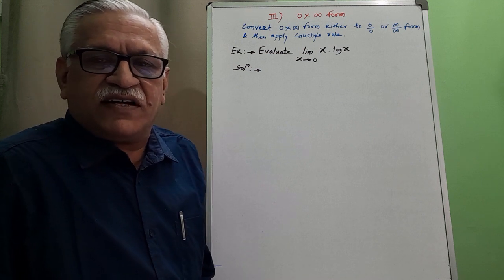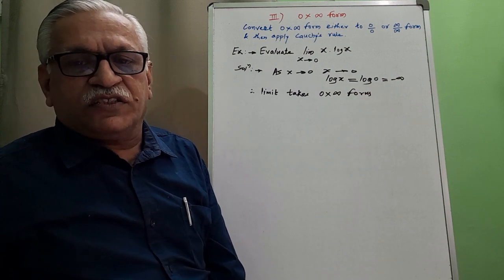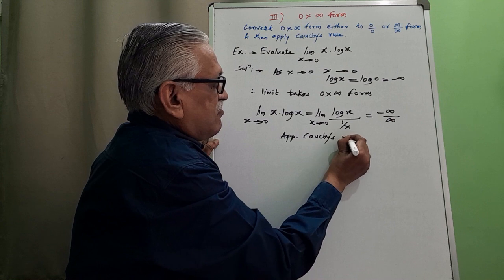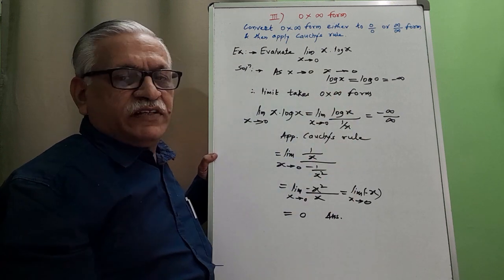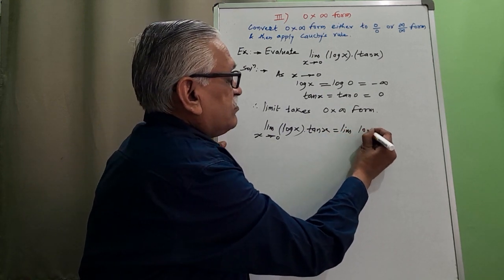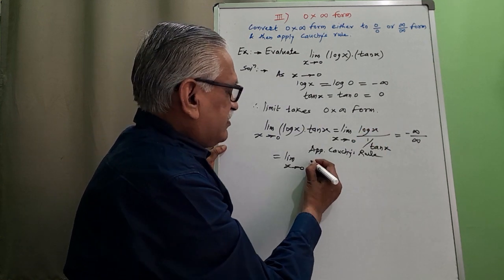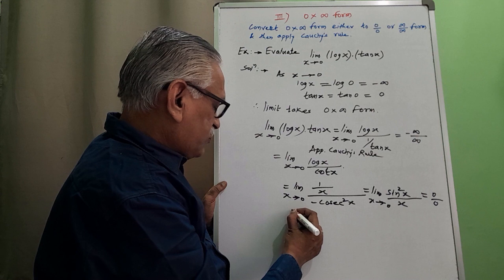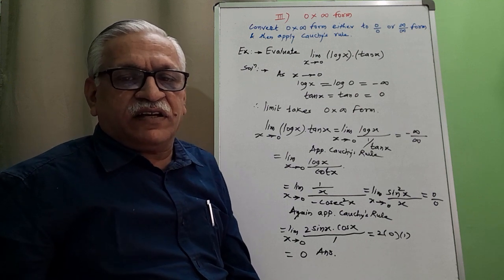Indeterminate form Case III Ex 1